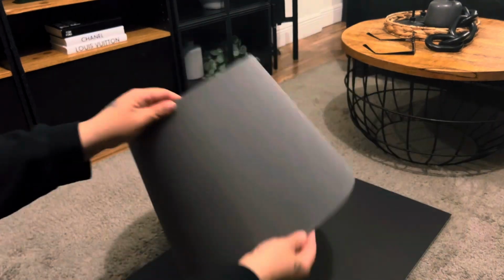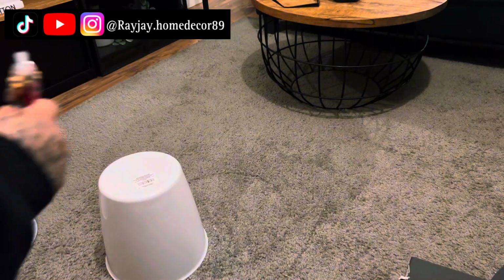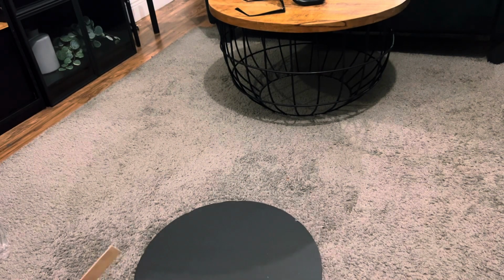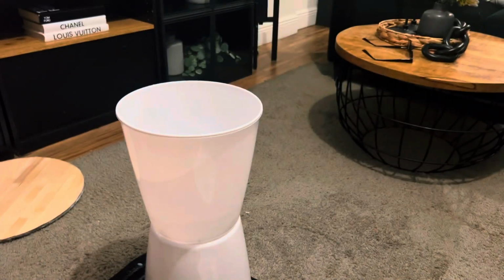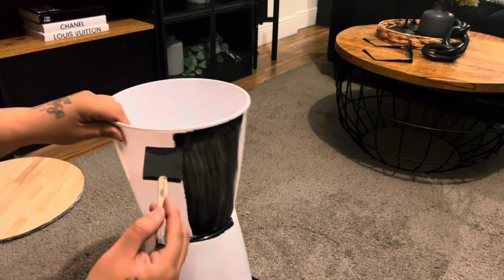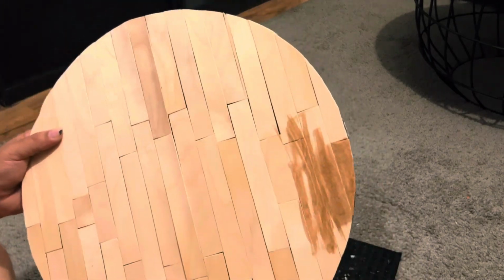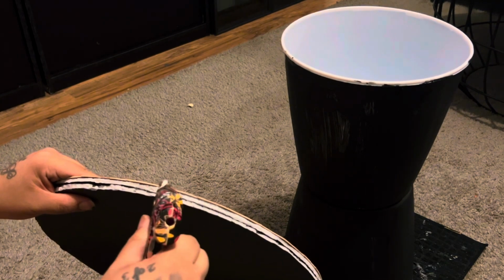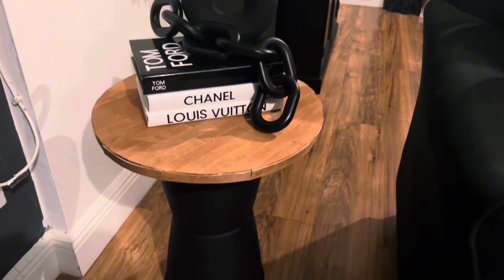DIY side table (under$5)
THANK YOU for clicking  and watching, Welcome to my page where there’s a little home decor a little diy and a bunch of inspiration.